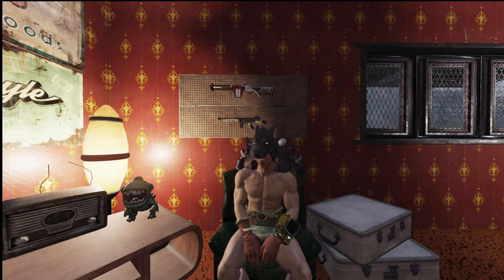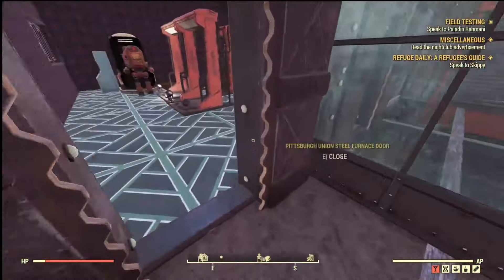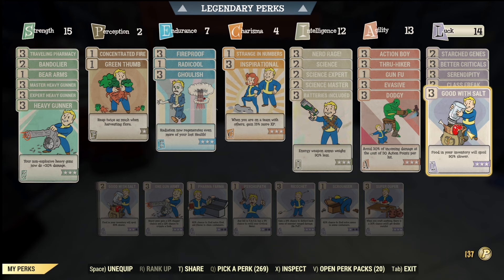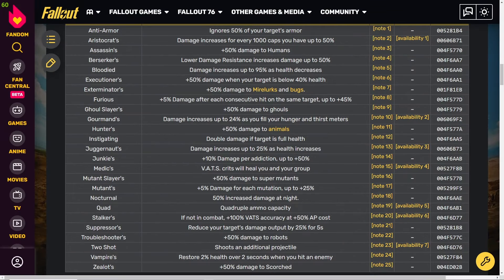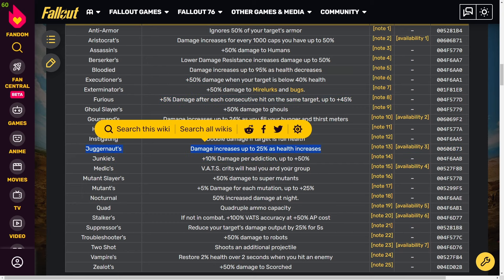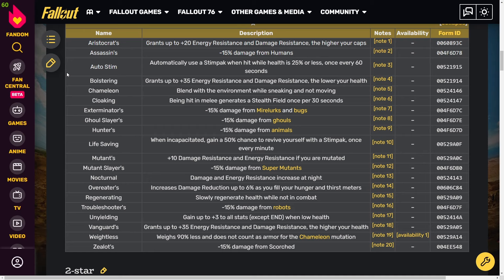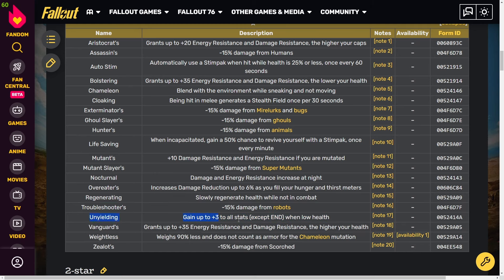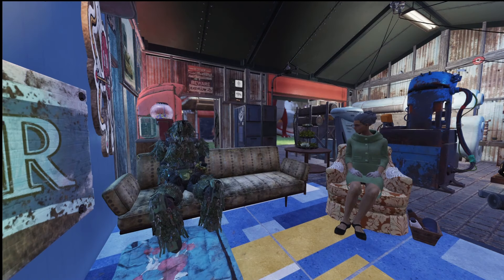Fallout 76 Things to think about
Hello lady's and gents and welcome back to the channel. Today we enter the Fallout 76 wastelands with couple tip's and tricks to help you on your adventure as well diping our toes into legendary roles. Hope you all enjoy the video!